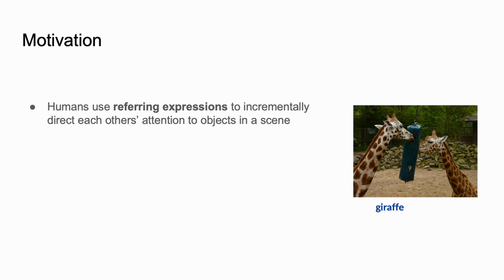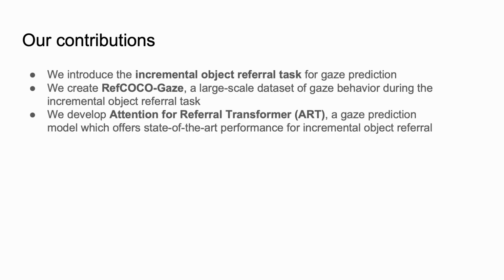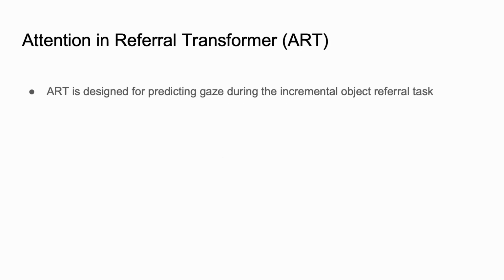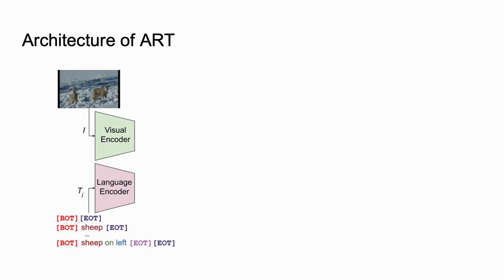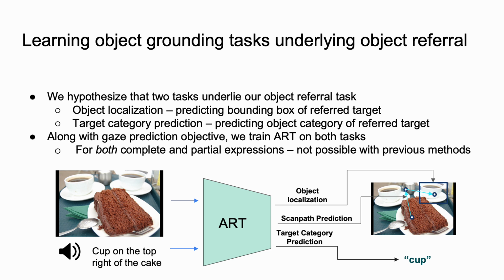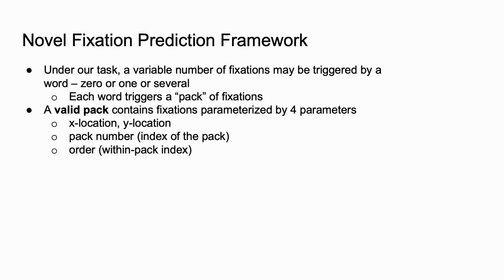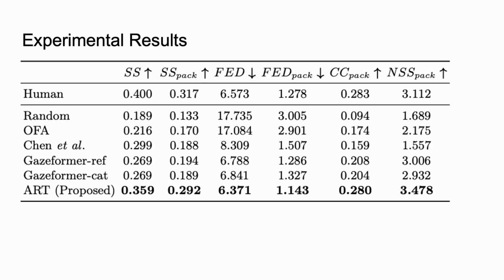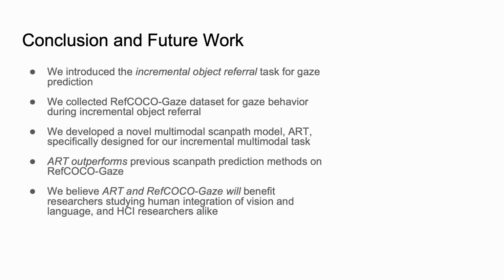[ECCV 2024] Look Hear: Gaze Prediction for Speech-directed Human Attention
Official Video Presentation for ECCV 2024 paper "Look Hear: Gaze Prediction for Speech-directed Human Attention" by Sounak Mondal, Seoyoung Ahn, Zhibo Yang, Niranjan Balasubramanian, Dimitris Samaras, Gregory Zelinsky, Minh Hoai.